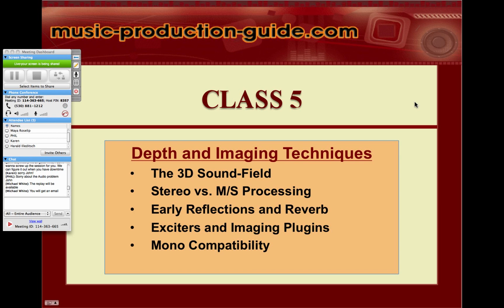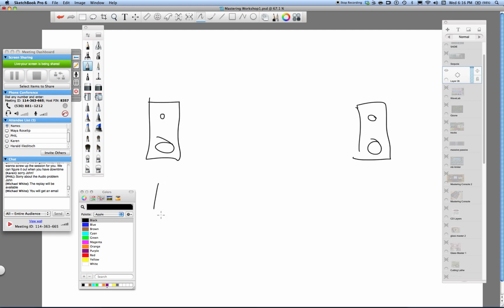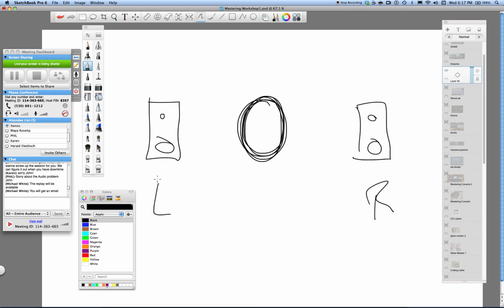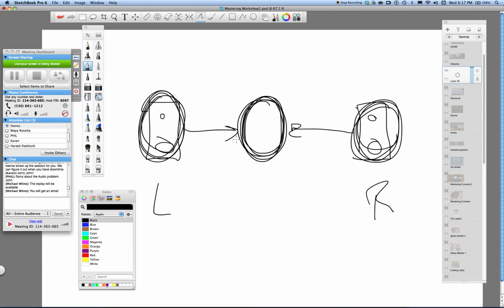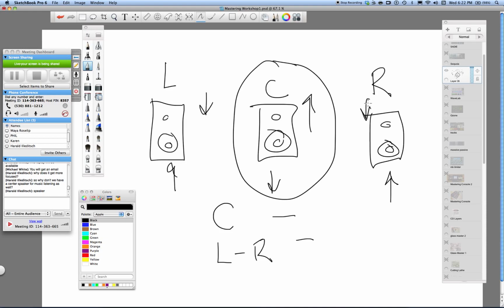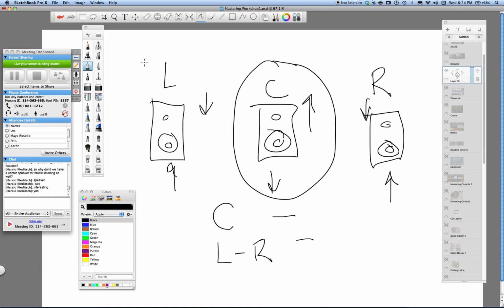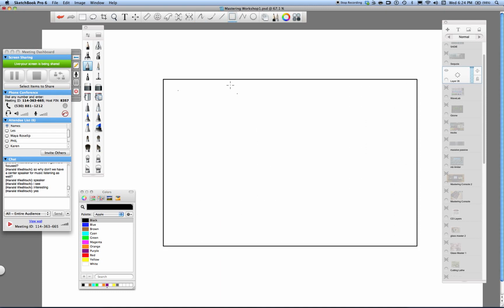Mastering Course Preview Part 5 of 8